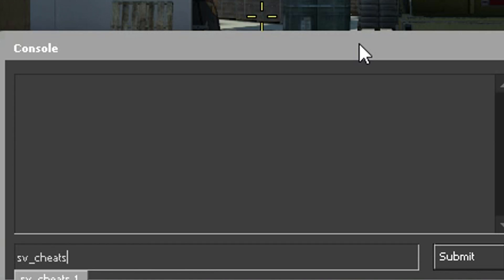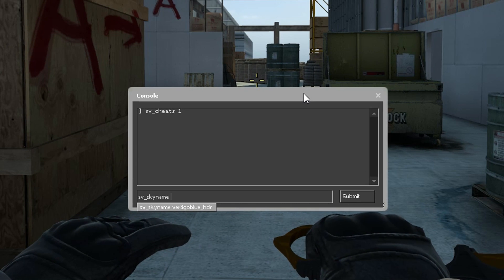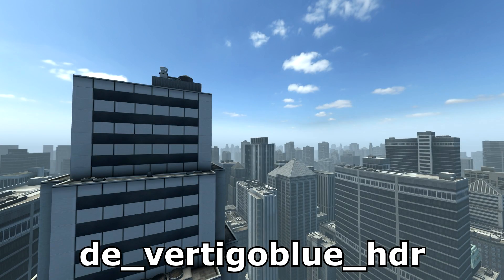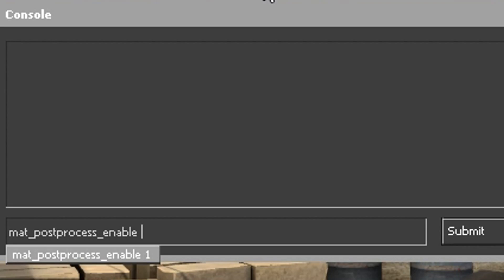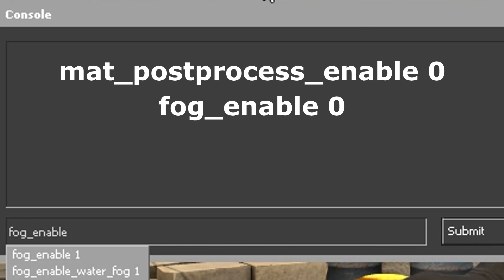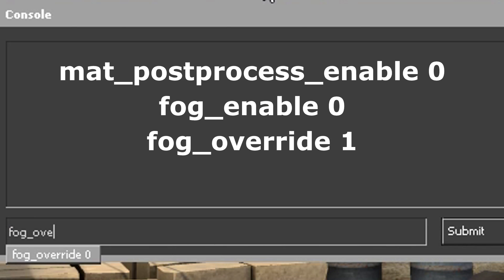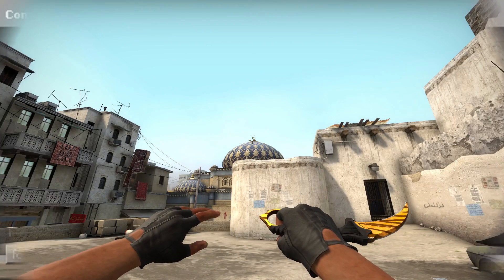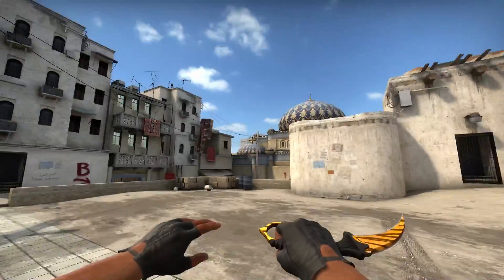CS:GO - Change Skybox In-Game + Sky Names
mat_postprocess_enable 0
fog_enable 0
fog_override 1

Please confirm first that it works before posting a comment on a sky I haven't tried!